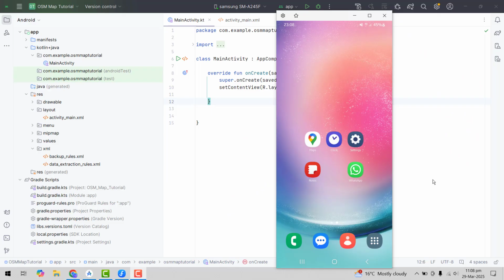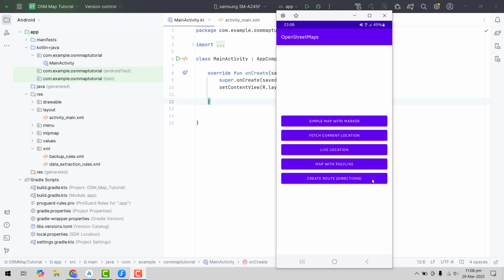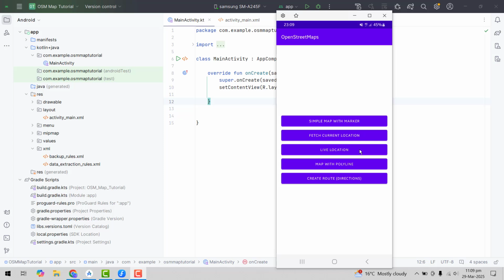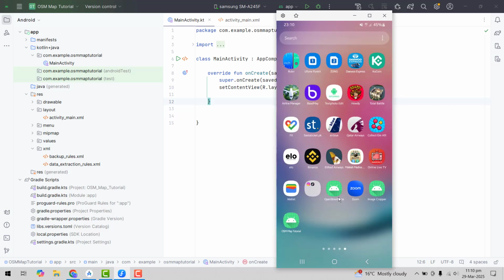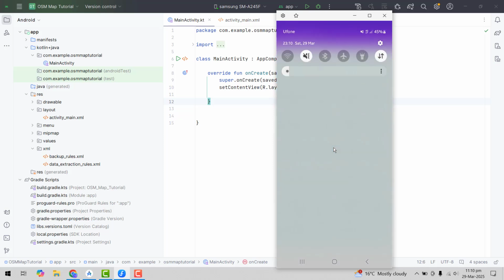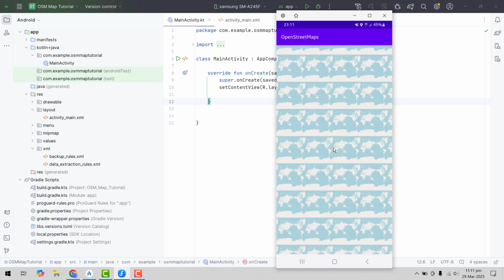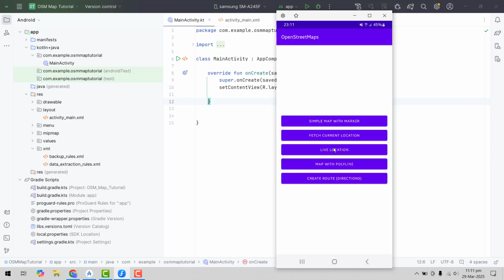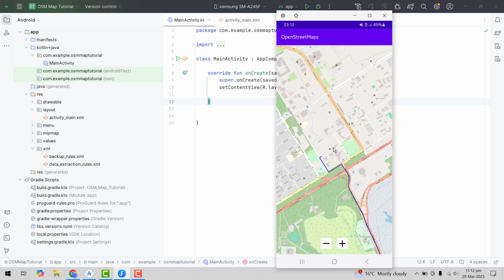Open Street Maps SDK in Kotlin - Part 1 | Live Demo & Introduction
"Get ready to explore OpenStreetMap in Android development! In this first episode, I’ll walk you through a live demo of OpenStreetMap SDK in Kotlin and show what’s possible with this powerful mapping tool. Whether you’re a beginner or an experienced developer, this series will help you integrate OpenStreetMap into your Android apps with ease.